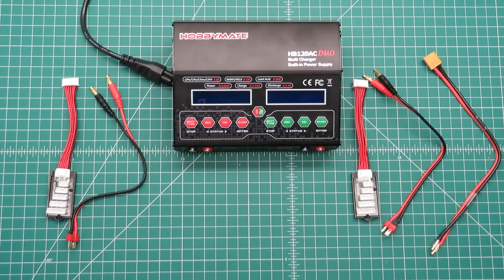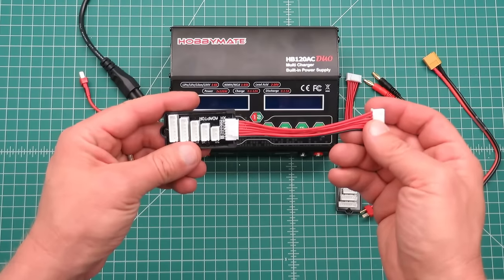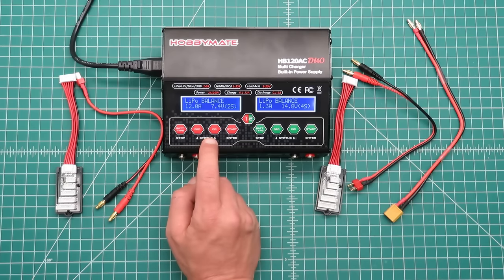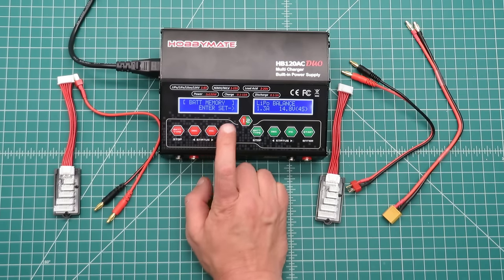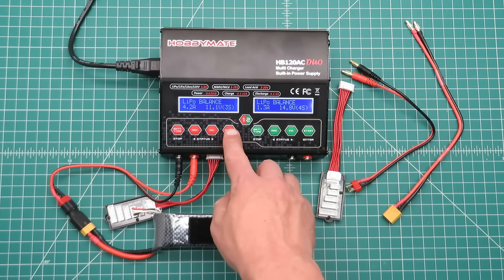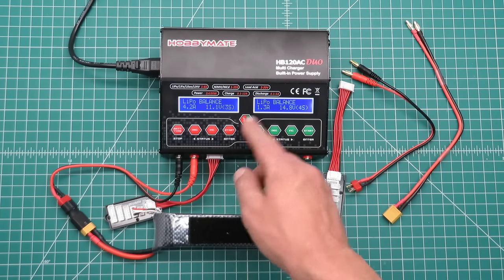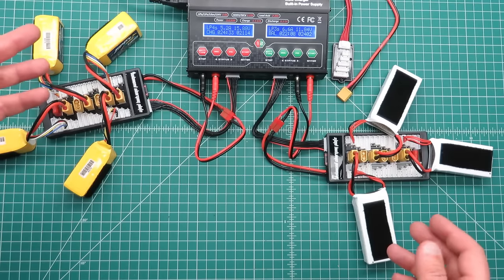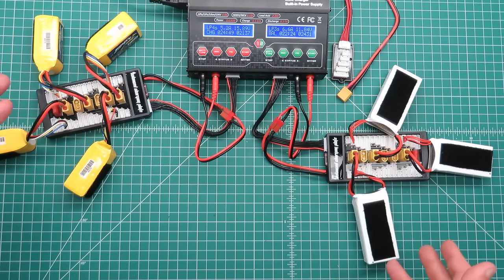Hobbymate HB120AC Duo Charger